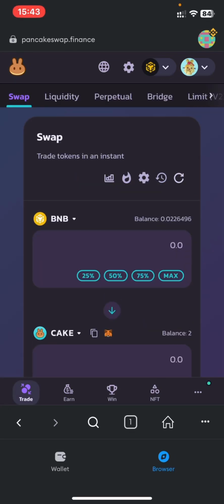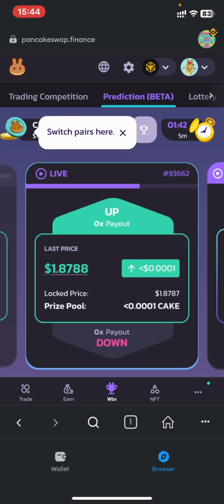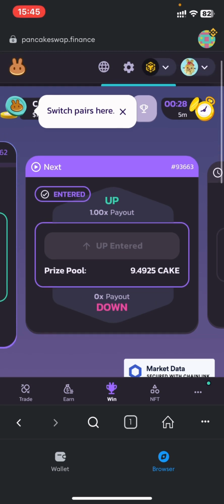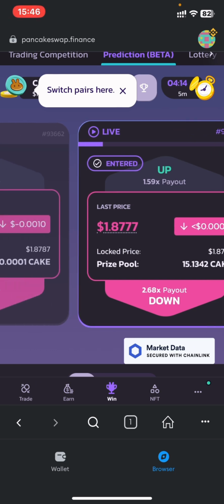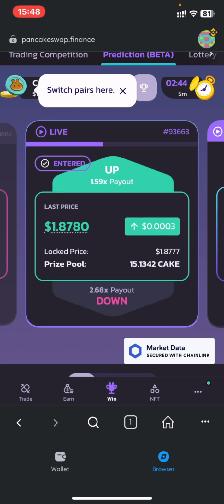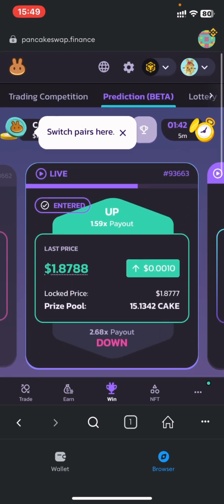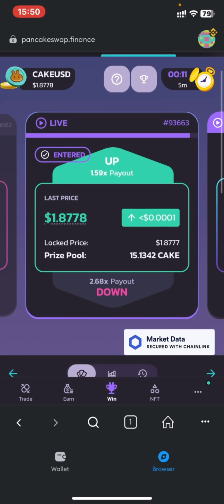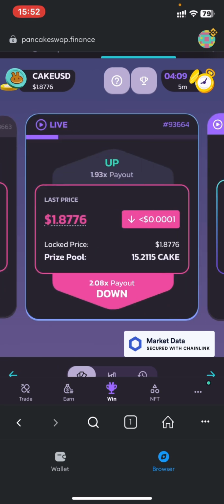Pancakeswap Prediction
In this video, I will be showing you guys how to use a Pancakeswap price prediction ￼

We are not financial advisors, and this tutorial should not be interpreted as a recommendation or endorsement of any particular investment or token sale. The decision to participate in any token sale is solely your own, and you should conduct your own research and seek professional advice when necessary.